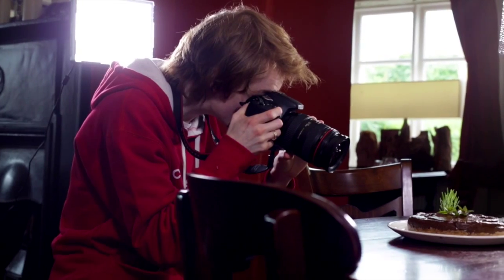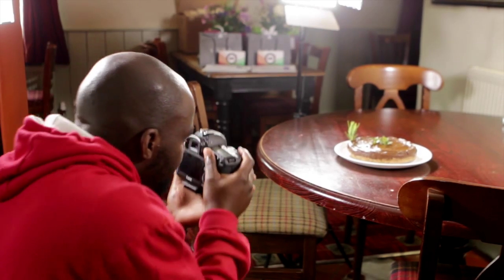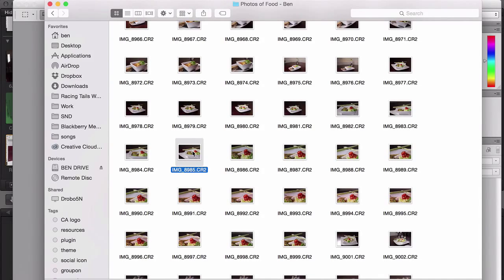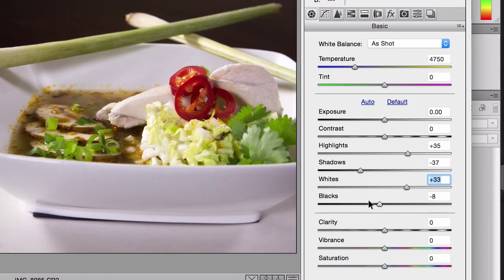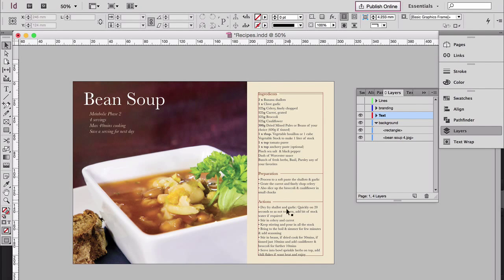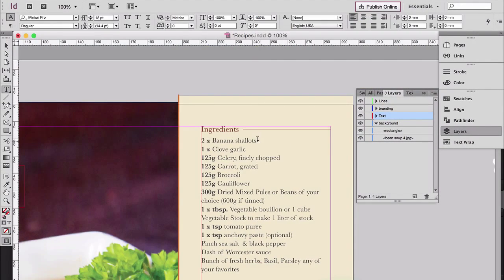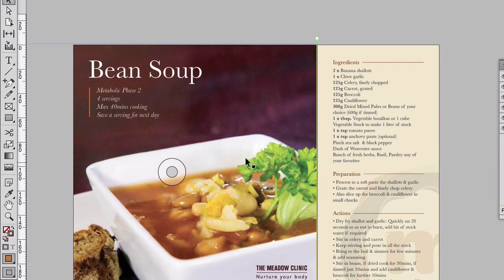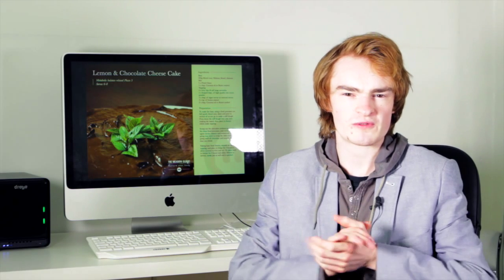InDesign CC tutorial: Design a cook book in InDesign CC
In this short video tutorial, Ben talks through the process of how to design a cook book in InDesign CC, from taking the photos to the final pages.